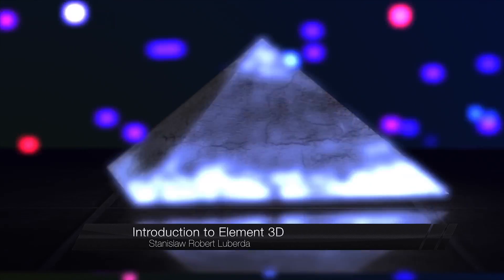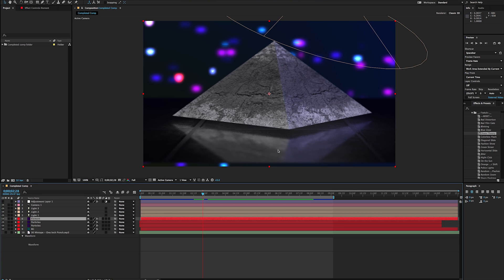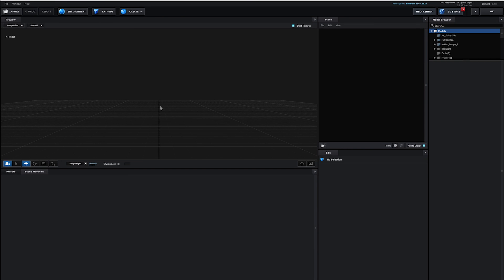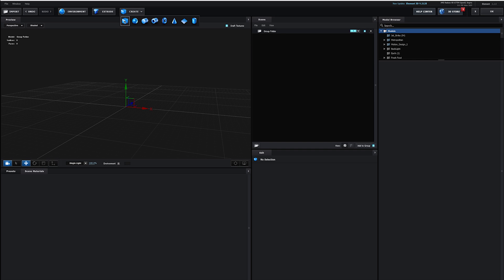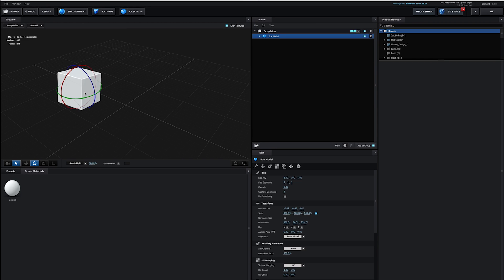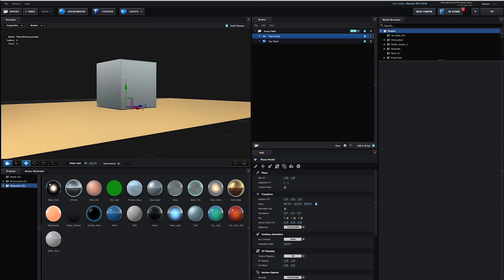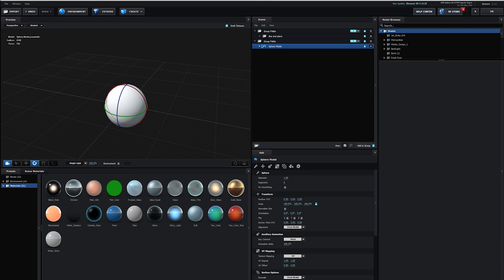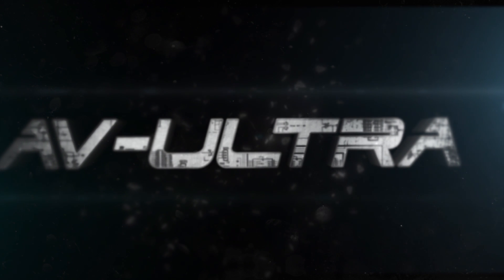Intro To Element 3D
In this tutorial learn the very basics of what Element3D, from video copilot, what it is, and how to set it up in After Effects.

Topics covered in this lesson:
0:15 What is Element3D?
1:35 Example of a simple Element3D scene
1:50 Differences between Element3D and other 3D animation Programs
2:52 Creating a composition and using the Element3D plugin
3:20 Create a solid to place the Element3D effect on.
4:25 How the Element3D plugin works in 3D Space
4:50 Opening the Element3D scene setup
5:22 Tour of the interface
6:19 The Preview Panel
7:00 Importing 3D objects from other Programs
7:40 The Create button
8:27 Reset viewport
8:48 Using the 3D Gizmo controller
9:19 Rotate and Scale an object in Element
9:23 Selection tool
10:30 Scene Materials
11:28  Material Presets
12:18 Applying a material to a 3D object
13:10 Scene Group Panel
13:49 Creating a new Group
15:27 Group Outputs